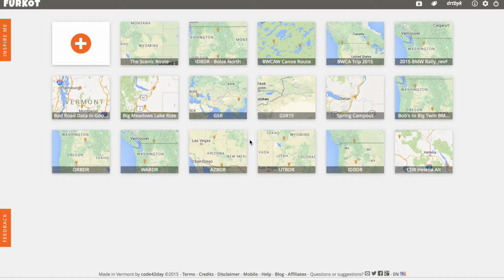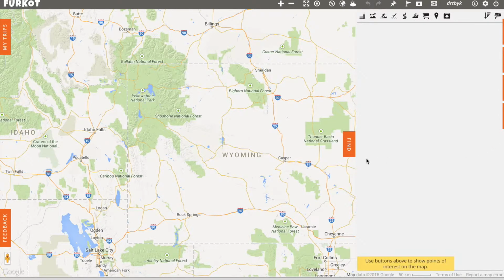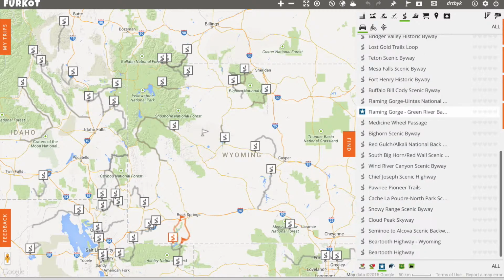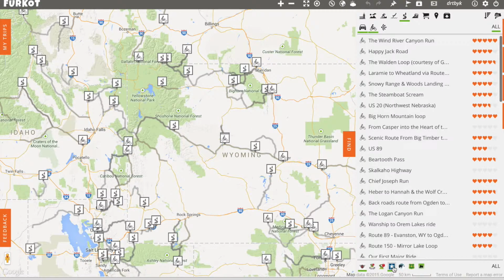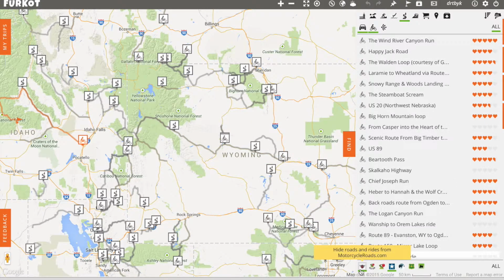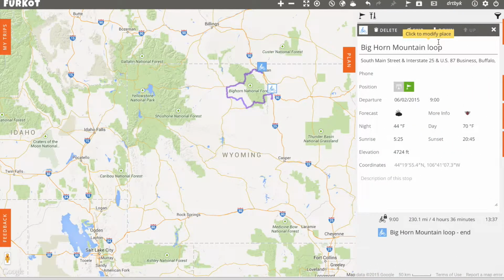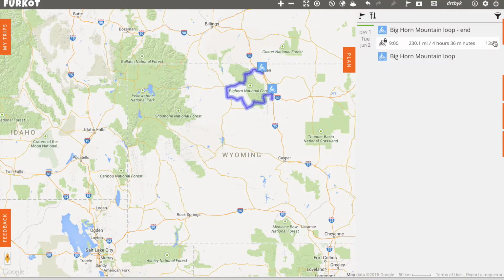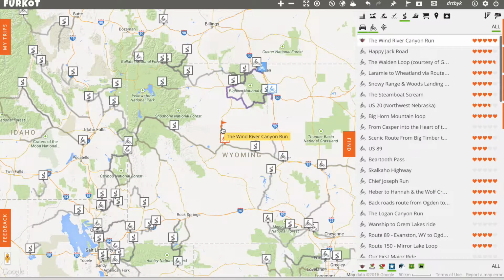Furkot Trip Tip: FIND - Scenic Byways and Off-road Tracks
This short video is about the Furkot - FIND feature for locating on the map Scenic Byways and NFS Motor Vehicle Use Map Tracks.